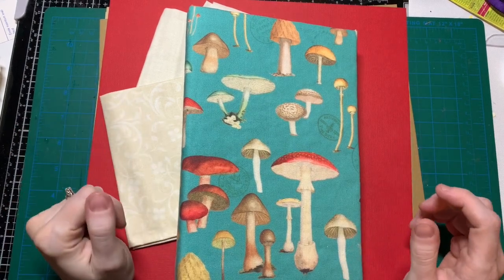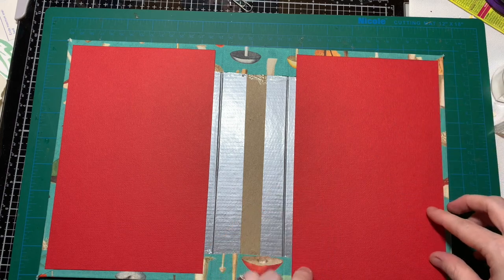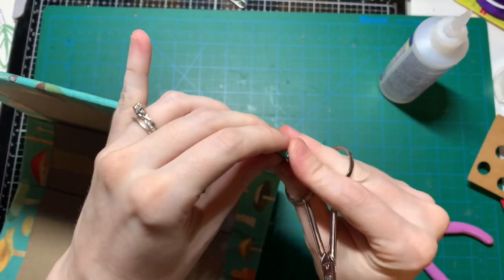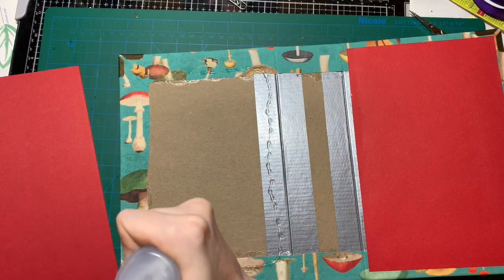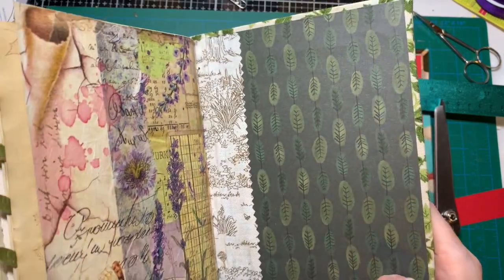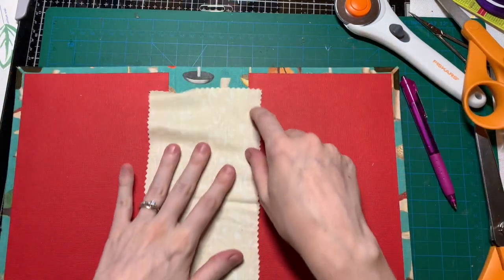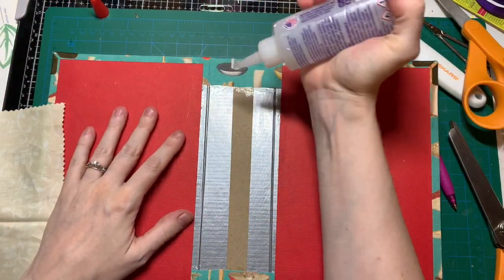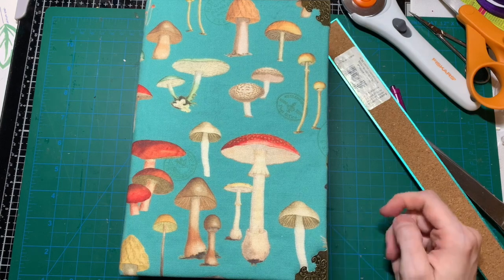Part 2: How I make the Cover for my Mushroom Junk Journal 🍄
Welcome to part two of making my mushroom junk journal cover! 🍄 This time I'm working on the inside of the cover, using card stock and fabric.